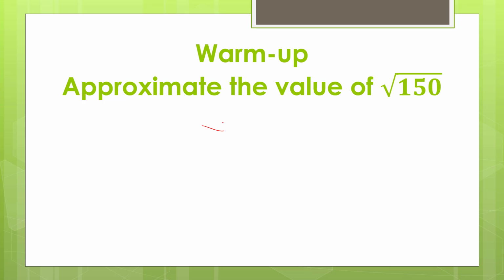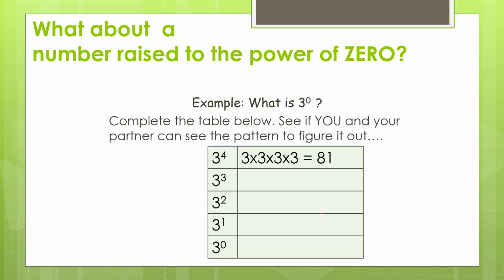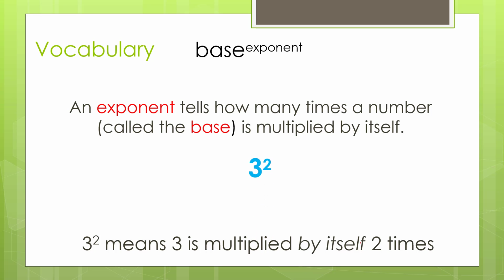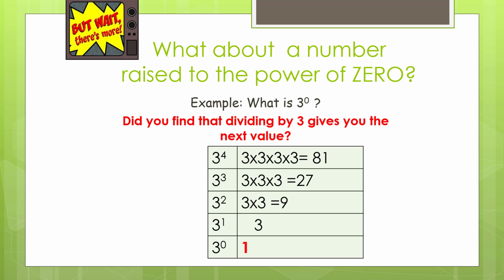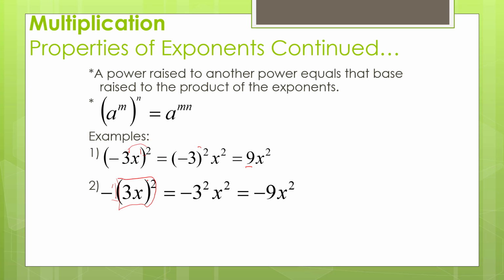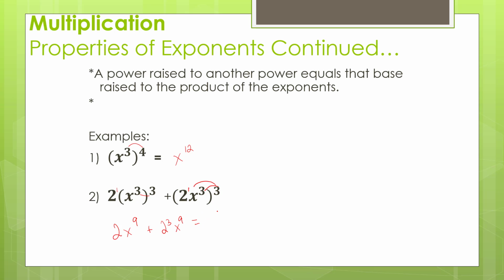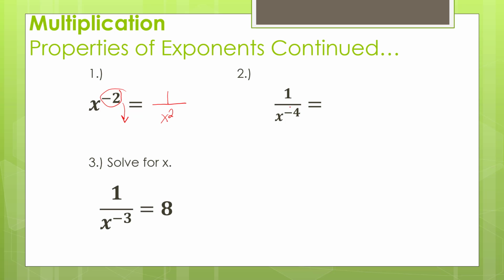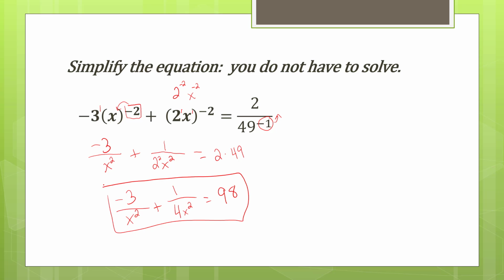Exponenets Day 1